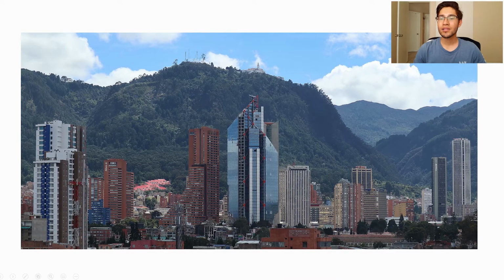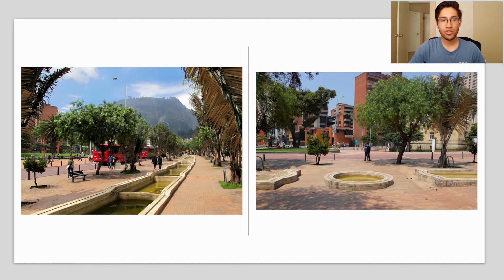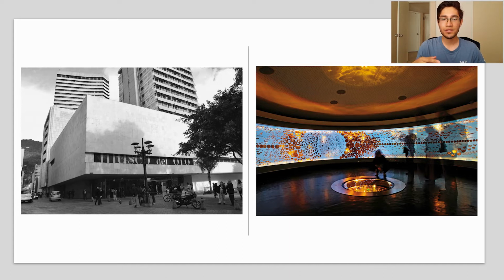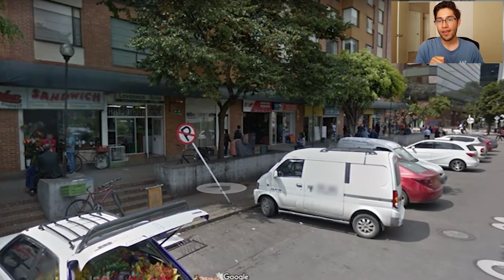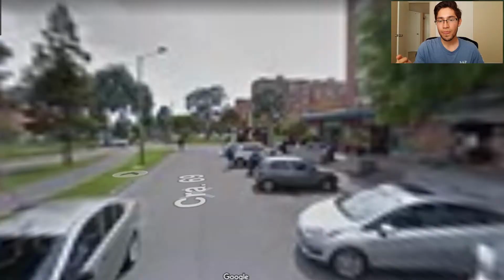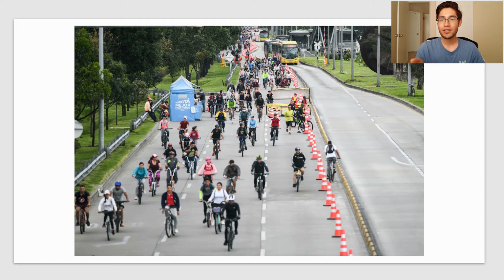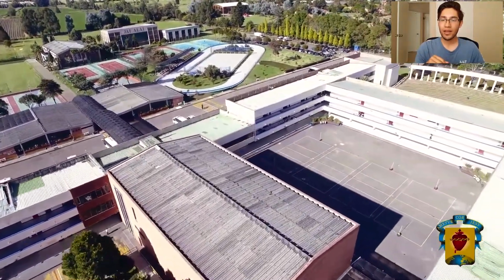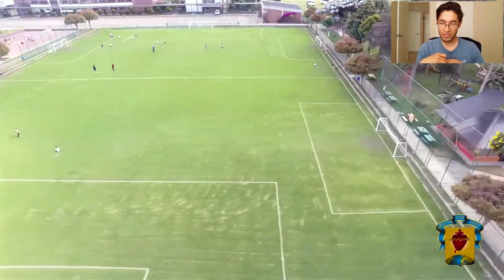Envision the Sustainable City Part 1 Video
For Part 1 of this assignment, record a 3 to 5 minute video responding to the questions below. Make sure you are prepared before recording the video.

Briefly describe the place you grew up:
Where did you grow up, and what was it like?
What elements in the human or natural environment were important to your daily life?
With whom did you interact on a daily basis?
Where did you go, and how did you get around?
What, if anything, about your life was sustainable?
Sustainability Theory
How does your unique past affect your vision of the future and the way you choose to live your life today?
How do human values come into play when people think about sustainability?